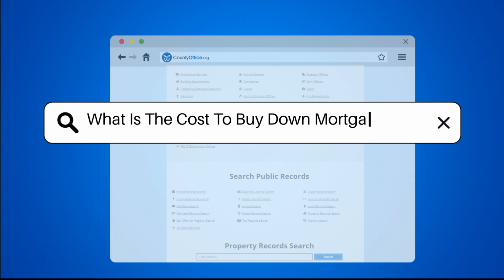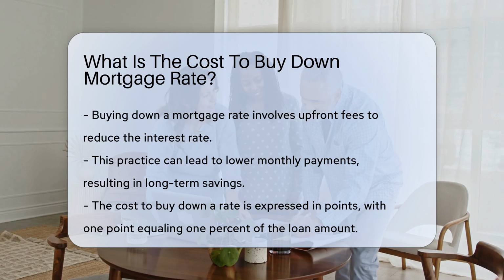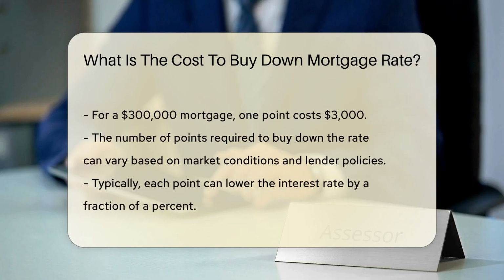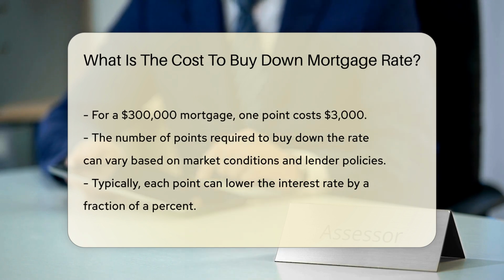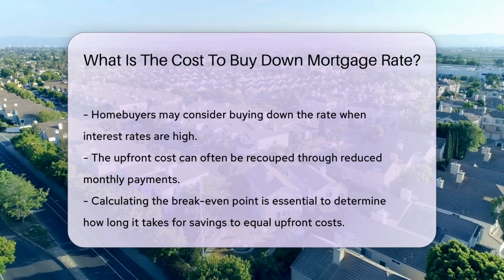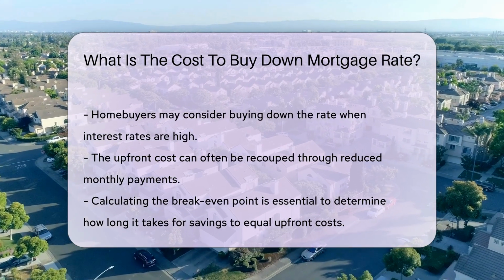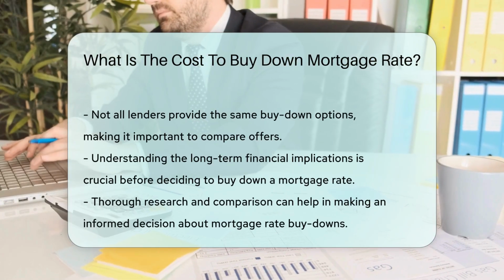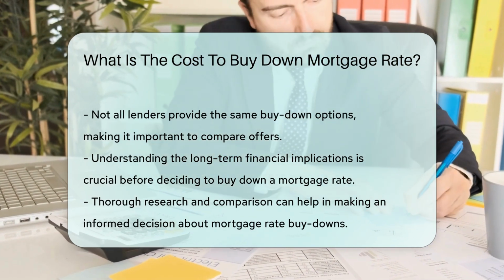What Is The Cost To Buy Down Mortgage Rate? - CountyOffice.org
What Is The Cost To Buy Down Mortgage Rate? Are you curious about the concept of buying down a mortgage rate and how it can impact your finances? In this enlightening video, we delve into the intricacies of buying down a mortgage rate, exploring how it works and the potential benefits it offers. Discover how paying upfront fees can lead to reduced interest rates, ultimately resulting in lower monthly payments and long-term savings.

The cost of buying down a rate is typically measured in points, with each point representing one percent of the loan amount. We break down the math using a practical example to illustrate how this process can affect your overall mortgage expenses. Understanding the factors that influence the number of points required and how they correlate to interest rate reductions is key to making an informed decision.

Learn when it might be advantageous to consider buying down a mortgage rate, especially in a high-interest rate environment. We emphasize the importance of calculating the break-even point to determine the point at which your savings surpass the initial upfront cost. Moreover, we underscore the significance of comparing offers from different lenders to find the most favorable buy-down options.

Before committing to buying down a mortgage rate, it's essential to grasp the long-term financial implications and carefully assess whether this strategy aligns with your financial goals. Stay informed and empowered when making mortgage-related decisions by watching this video.

He